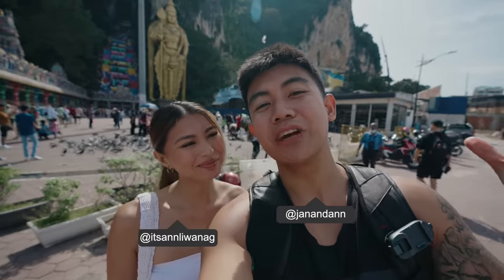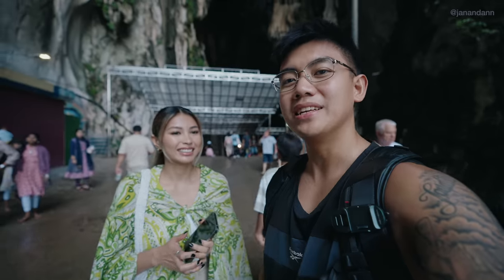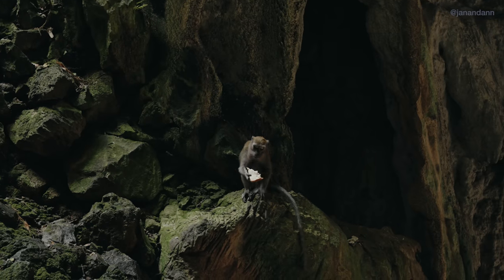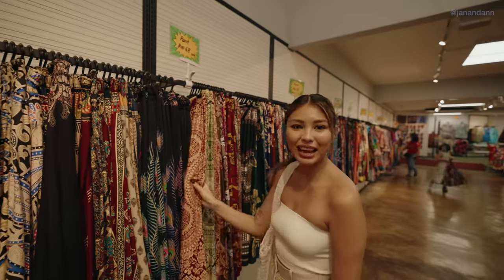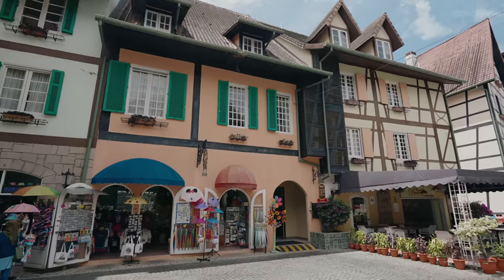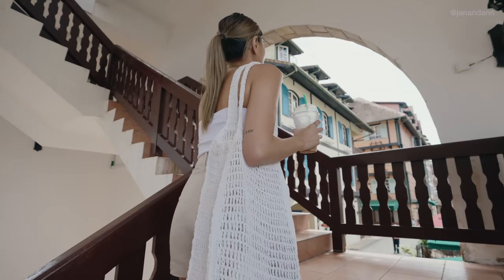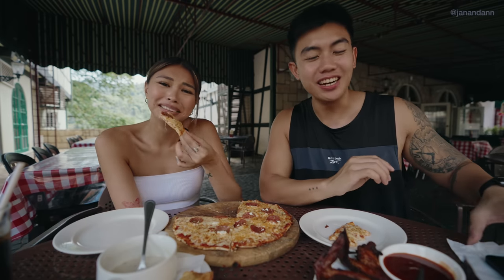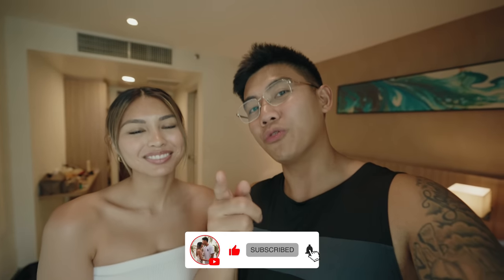Best Places to visit in MALAYSIA! 🇲🇾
Join us as we explore more of Kuala Lumpur's stunning attractions!

📷 TECH +GEAR WE USE (commissionable links):
・Main Vlogging Camera
・Main Vlogging Lens
・Photography Camera
・All in One Zoom Lens
・Main Vlogging Mic
・Dji Action 4
・Dji Mini 3 Pro Drone
・Dji RS3 Mini Gimbal
・Dji Wireless Go II
・Jan's Backpack
・Ann's Laptop

👩🏼‍🤝‍👨🏽 ABOUT US:
We're Jan and Ann, a couple from Canada with a passion for adventure. We left our jobs behind to move back to the Philippines, explore the world and bring it closer together. Our journey has taken us to many incredible places, and we're excited to share our experiences with you! Follow along as we discover new cultures, try delicious food, and embrace the thrill of adventure. We hope to inspire you to take that first step towards living your dream life. Welcome to our world!